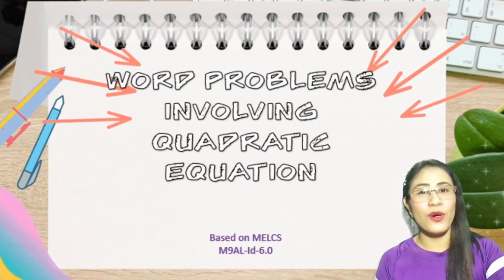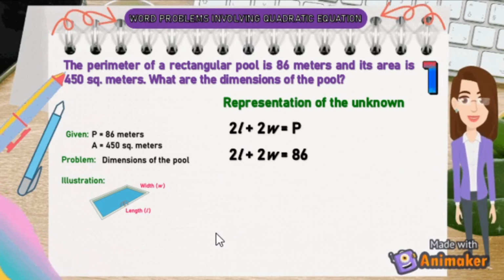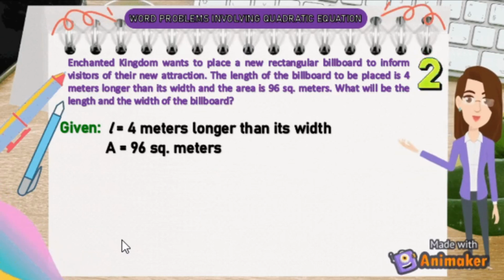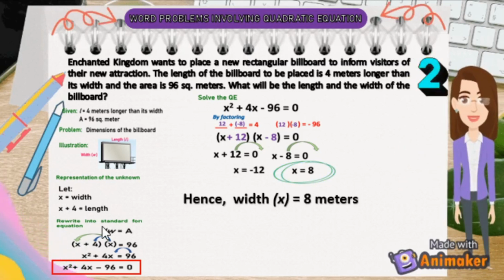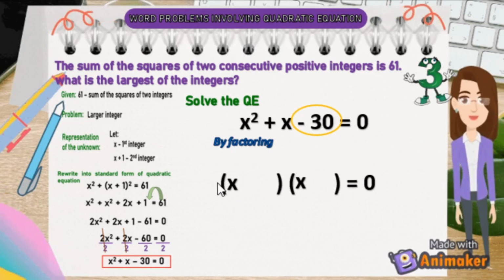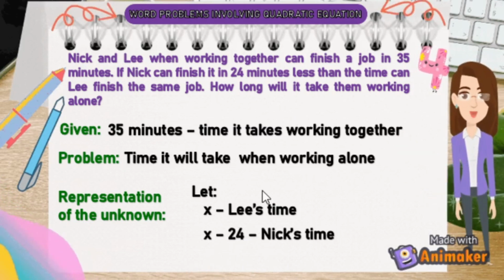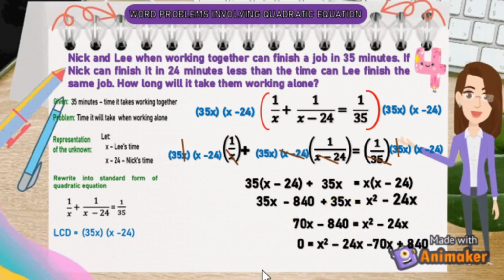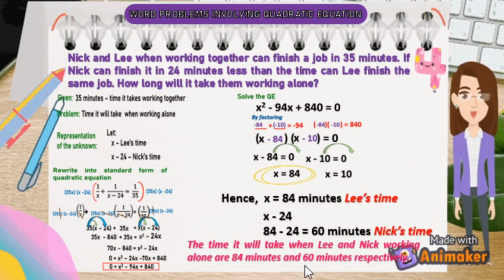Word Problems Involving Quadratic Equation